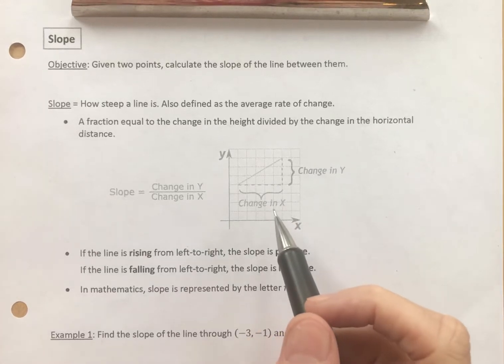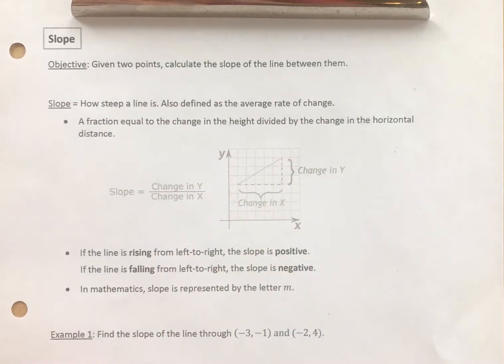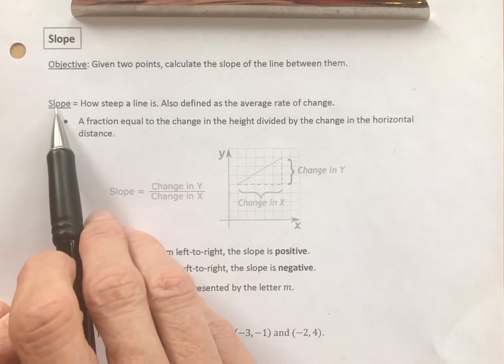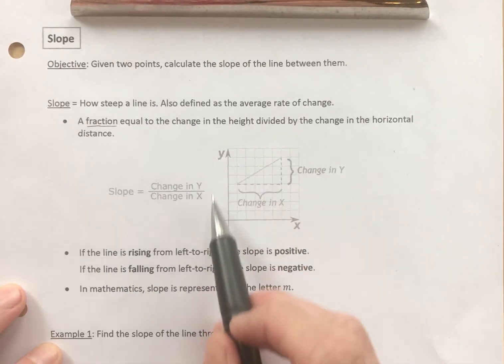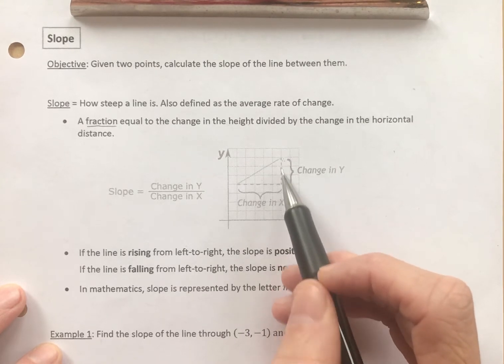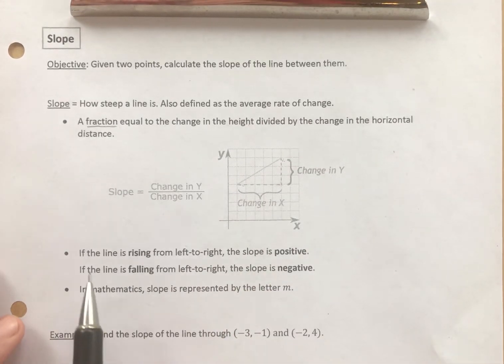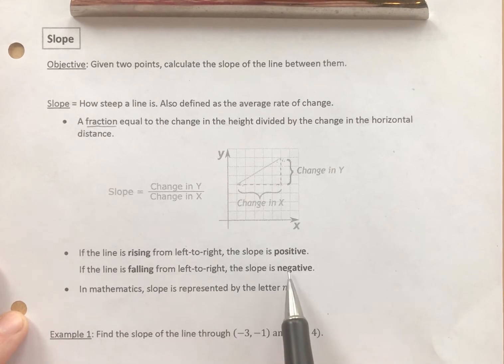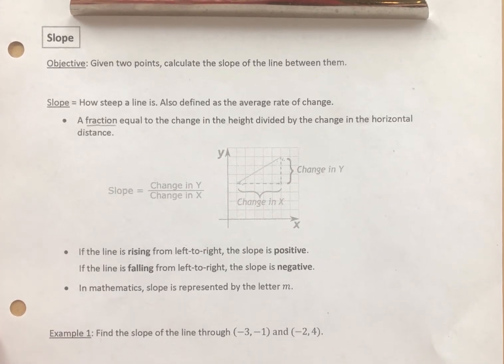Slope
Objective: Given two points, calculate the slope of the line between them.

Vocabulary: Slope